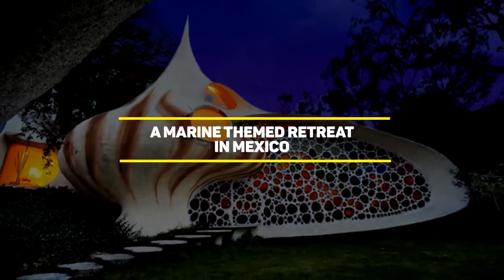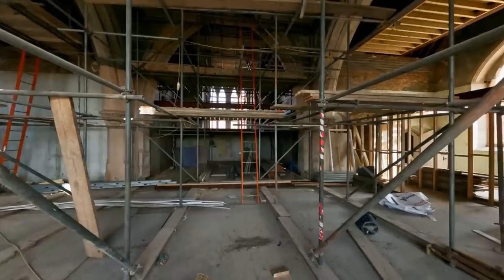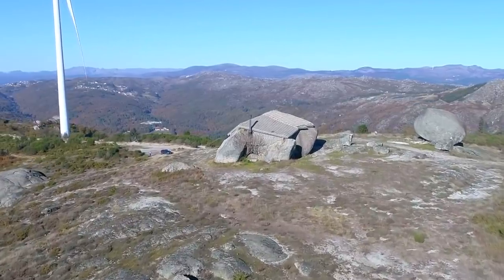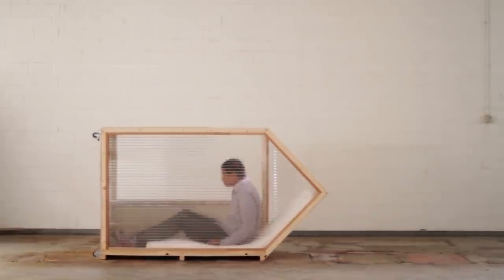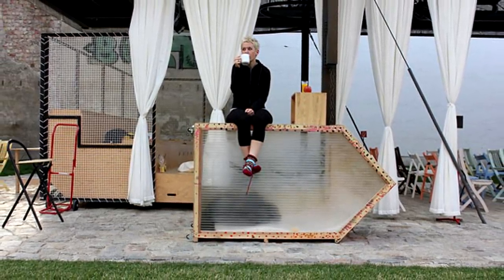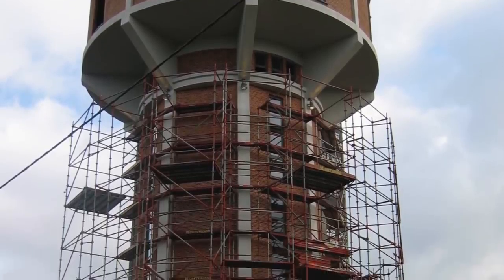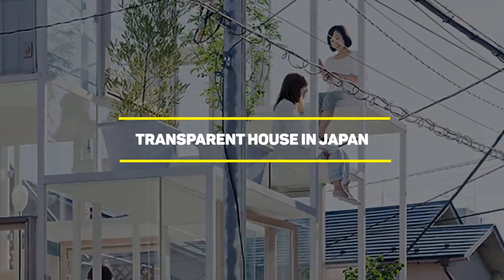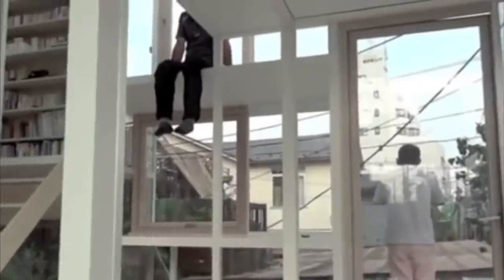10 Most Unusual Houses In The World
10 Most Unusual Houses In The World

For years, people have pushed the limits of not only creativity but construction, in the search for an architectural design that will truly set them apart, after all, we spend a good chunk of our lives at home, so they should be a reflection of who we are. Some of us might add our own special touch with a house plant or an accent wall but others go a little bit further. Today we are going to take a look at 10 of the most unusual houses in the world…Let’s get started...     #10. A Marine Themed Retreat in MexicoWell, it might not be a pineapple under the sea but this water-themed design is really quite a marvel. In Mexico City there is a home designed by Javier Senosiain of Arquitectura Organics. you might think it was just a really big seashell. Of course, there is more to this home than just a stylish facade, the incredible artistic touches extend into the home as well. The giant wall of colored mosaics on the front side of the structure works with natural sunlight to bath the living room in rainbow light. Designer Javier Senosian was inspired by the works of Gaudi and Frank Lloyd Wright, as a tribute to the later, this stunning home features natural plantings and multiple spiral staircases throughout. Currently, the house is home to a young family with 2 children. Opinions vary on whether this awesome piece of architecture more closely resembles a snail or a seashell, but perhaps the answer is irrelevant, the very purpose of the design was part of what Javier Senosian called “Bio-Architecture”, a calculated effort to make the home blend into the natural scenery.   #9. A Home of Holy Origins in HollandAs it turns out, the idea of converting a church into a modern home is far from unique and has been done multiple times around the world. But the number 9 entry on today's list is quite possibly the most striking.Saint Jakobs church was originally built in 1870 in the city of Utrecht in the Netherlands, it operated for over 100 years until all ceremonies and operations ceased in 1991. After that point, it was used mainly as a showroom for antique furniture and an occasional venue for concerts and special events. Over time though the gorgeous building was left all but abandoned until 2007 when a company called Zecc Architects stepped up and proposed a residential conversion project to breathe some life back into the old structure. Permission was eventually granted and by 2009 work was complete on what Zecc dubbed the Residential Church XL. the interior is an elegant mix of old and new, with the classic stained glass windows remaining untouched and the interior design boasting simple, bright elegance.  #8. Porteugeuse Stone HomeKnown locally as Casa Do Penedo, the Stone House is an architectural monument located in northern Portugal. The idea for it came about as a means of making the home blend in with the surrounding landscape, construction began in 1972 and was completed 2 years later. The home consists of a foundation, ceiling, and walls made from massive boulders. Originally the owners used the building as a holiday home but today the house has become a popular tourist attraction and is the site of a small museum that commemorates the history of the Stone House.#7. Japanese Slide HouseIf you're watching this, chances are, you were once a small child. Unfortunately, as we grow up most of us stop hanging around playgrounds, but the next house on our list may help you get in touch with your inner child. In Meguro-ku, Japan there is a 3 story, 1,762 square foot home designed by Japanese Studio LEVEL Architects - the home is appealing from the outside but what really sets it apart is what’s inside. Connecting the 3 floors is a set of staircases on one side of the house and a pair of slides on the other...that’s right, slides. For the family who lives there, it means an unforgettable decent for their children who frequently use the slide to travel between floors. But slides aren’t the only kid-friendly feature this house has to offer in fact, this private play palace also has a ball pit, and a reading nook. As for the other rooms in the house, the entire family shares a single massive sleeping space that encompasses the third floor, the home also features a kitchen and a dedicated study space. All in all, this house is an incredible marriage of fun and function, that guarantees a one of a kind childhood.#6. World’s Smallest House in GermanyAlright so our number 6 entry just barely made it on to the list but since it was deemed a house by its designer we’ll give it a pass.